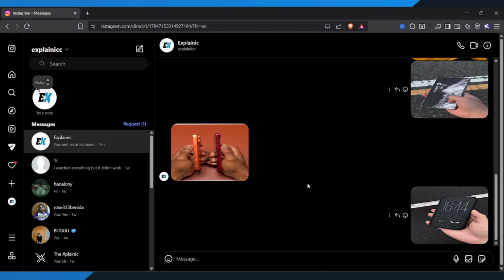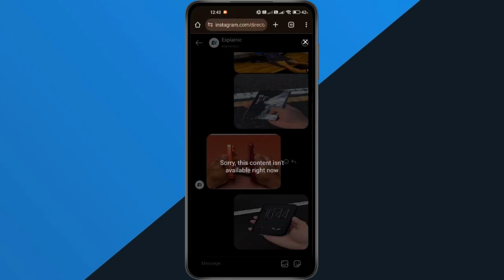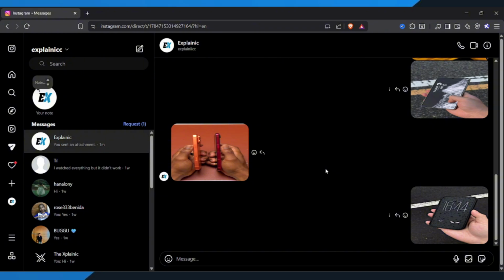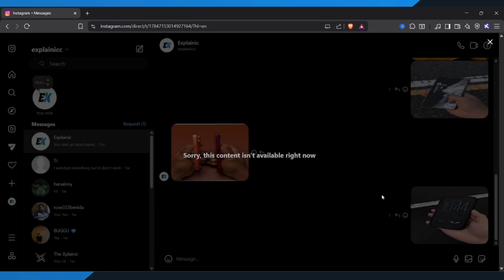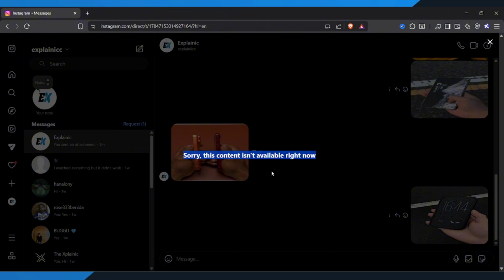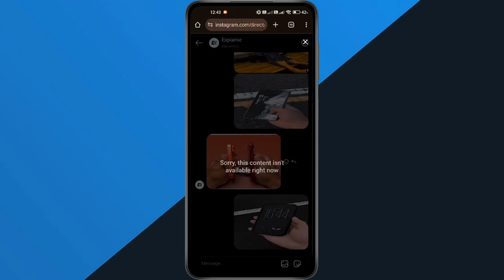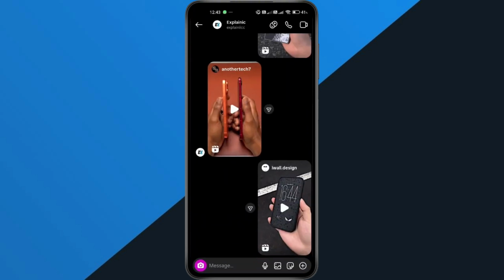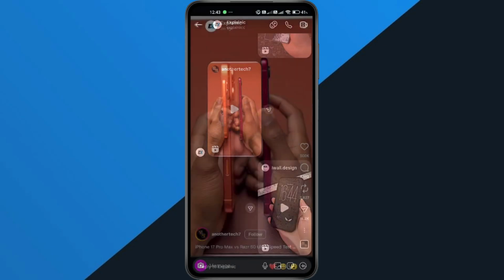Instagram Web Reels Not Opening in DMs - Sorry, this content isn't available right now Error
In this short video tutorial, I show you how to fix Instagram Reels not opening in DMs on Instagram Web using your iPhone or Android phone and laptop/PC. This means if you are seeing the “Sorry, this content isn’t available right now” error when trying to open Reels in messages, you will understand why this happens and how to access the Reel. By following this simple step-by-step guide, you can fix Instagram Reel not loading on browser and continue watching Reels normally.

Explainic